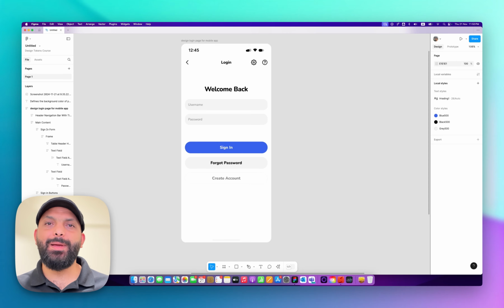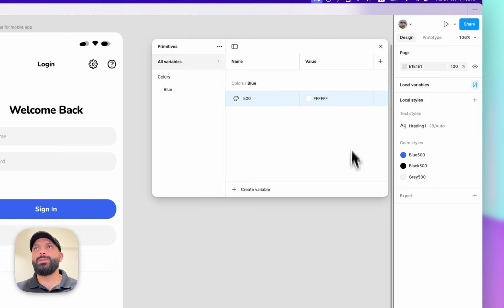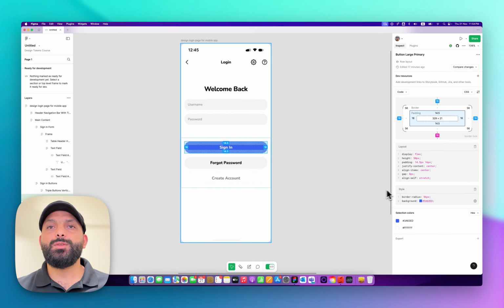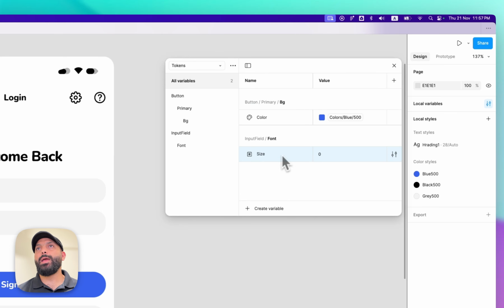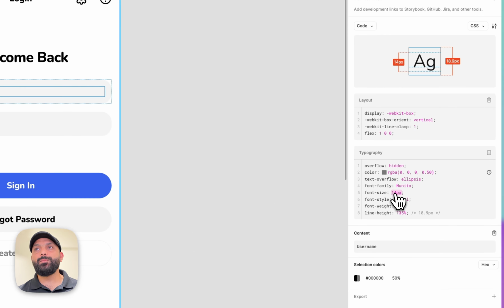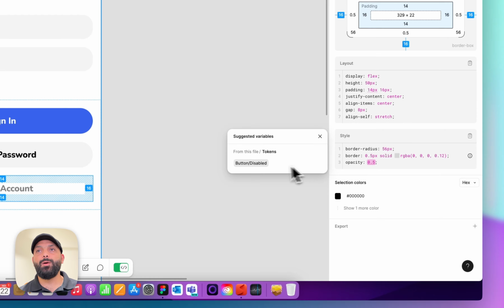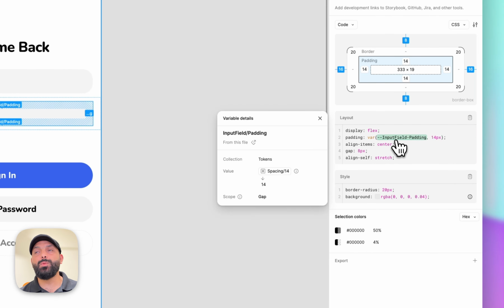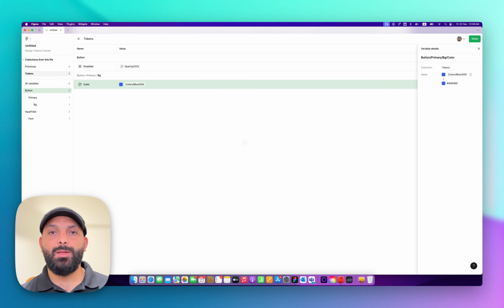Figma Update Dev Mode Gets Variable Upgrades!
🆕 Figma Dev Mode - November 19, 2024 UpdateFigma just made working with variables in Dev Mode smarter and easier! Here’s what’s new for designers and developers:

*🔍 Suggested Variables in Layout Code*
Get suggestions for styles, colors, and sizes that match local variables—even if they weren’t specified in the design.

*📋 Detailed Variable Information*
Select a variable in Dev Mode to open a detailed pop-up panel showing its values, properties, aliases, collection info, and more.

*📊 Access All Variable Collections*
View all variable collections in a single table. Quickly find all available variables, modes, and values for streamlined design and development workflows.

✨ These updates make collaboration between designers and developers smoother and faster!

🎥 Watch this video to see how to make the most of these exciting features.